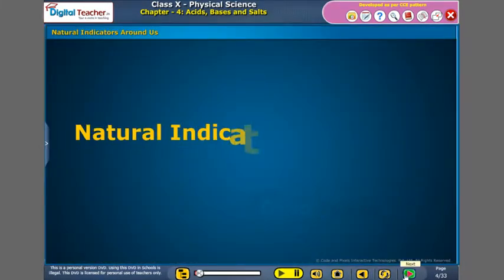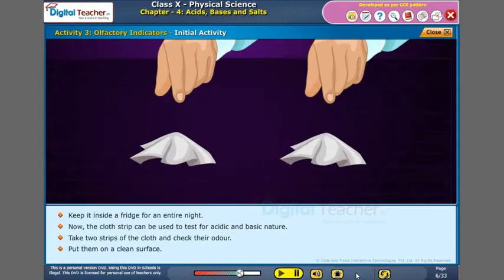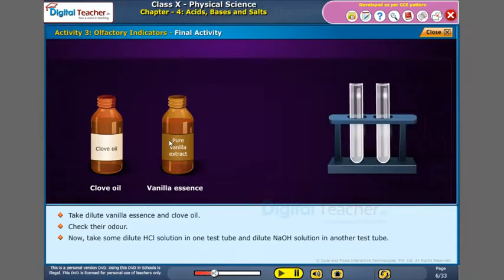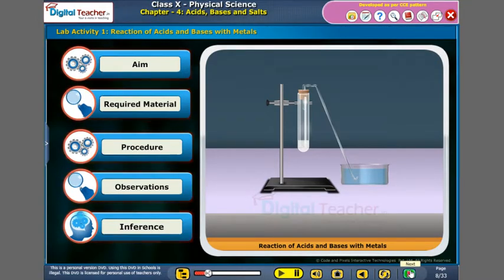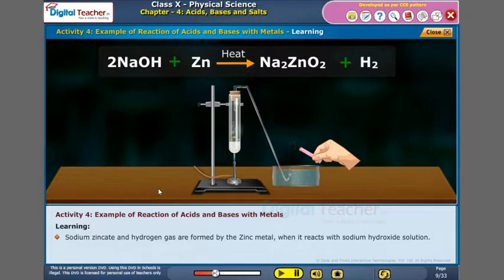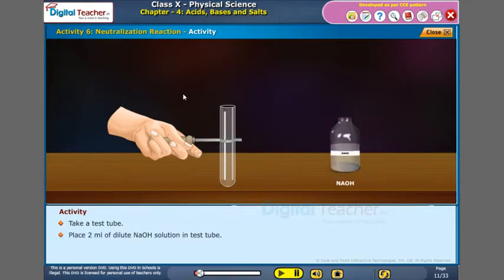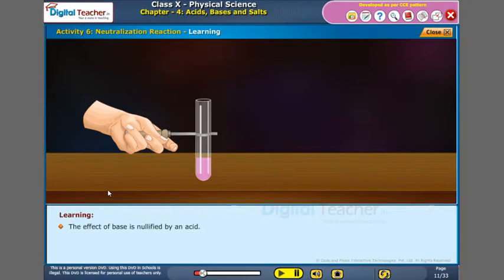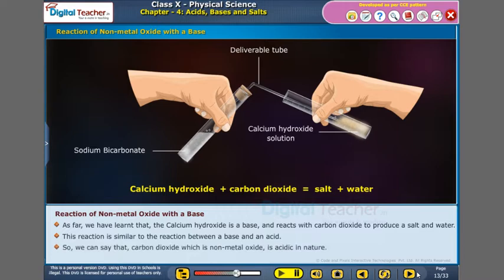Acids and Bases-SSC class-10 Physical science -// CLEAR EXPERIMENTS AND VISUAL GRAPHICS